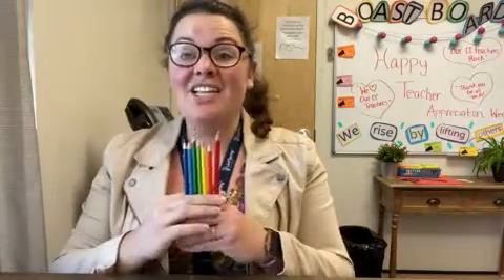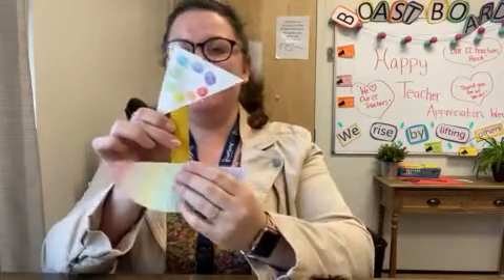Sail Boat Craft with Mrs. Haley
Watch as Mrs. Haley creates a Sailboat using fun art materials!  This activity is fun for ages 1 1/2 to 3 years old!